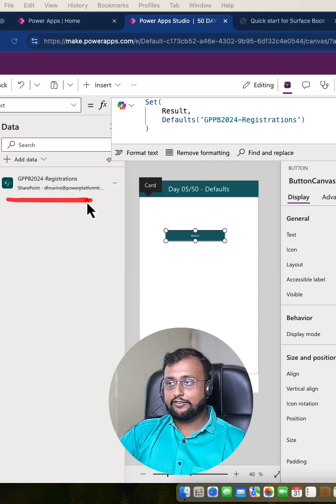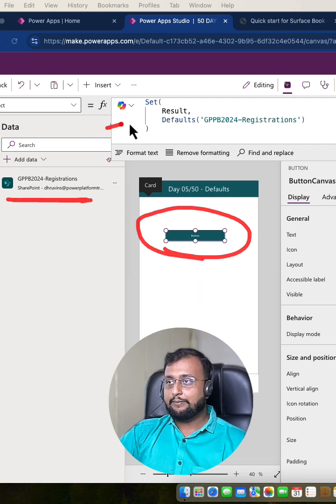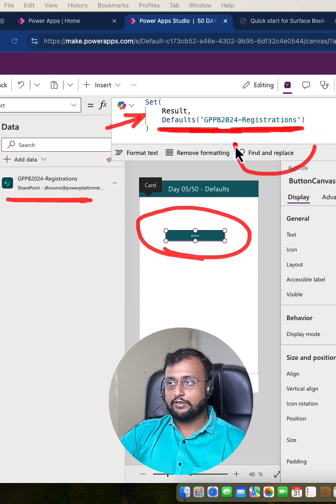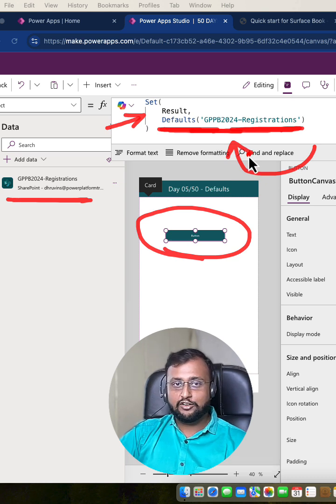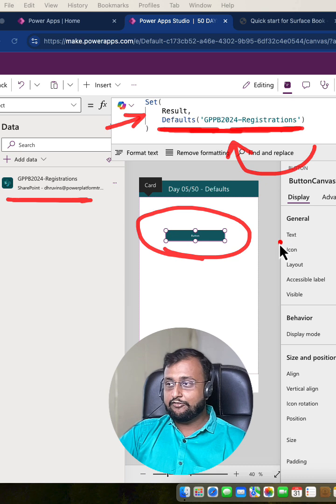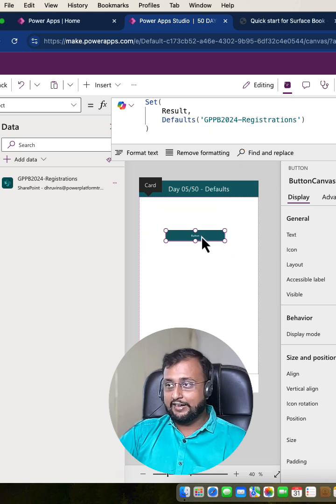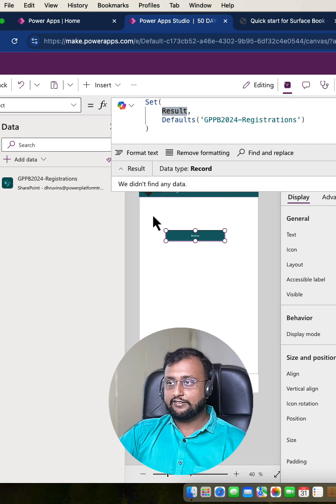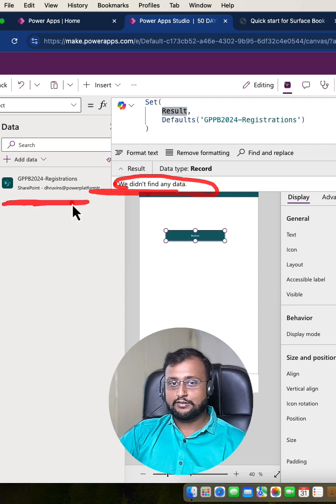Defaults Function in PowerFx - Day 5/50 Days PowerFx Challenge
Welcome to 50DaysPowerFxChallenge in PowerApps. Today we will learn the Defaults function in Power Fx.